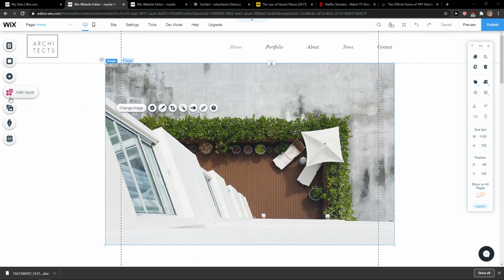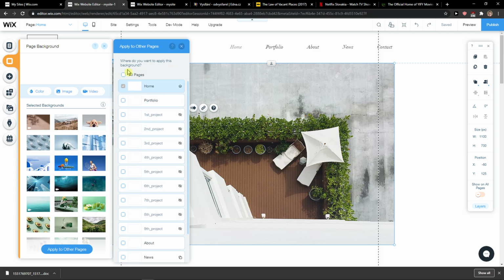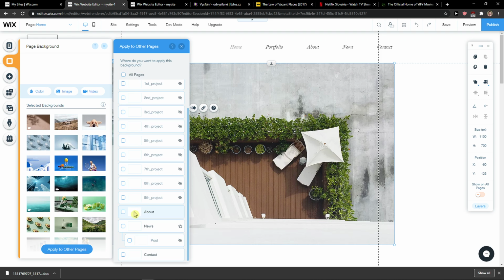How To Apply Background To Other Pages In Wix 2020